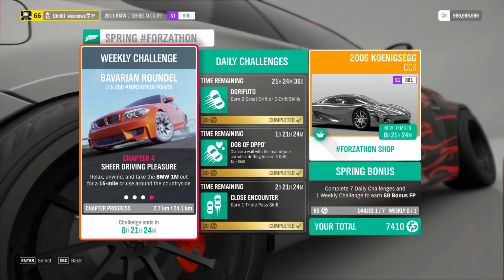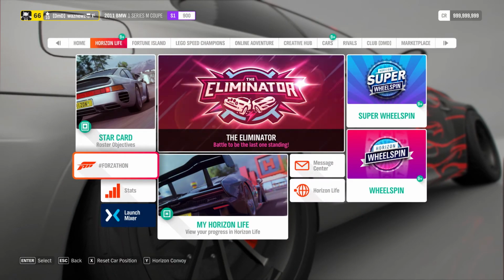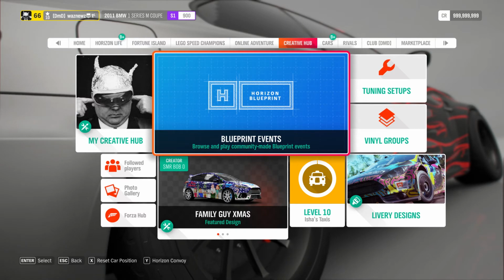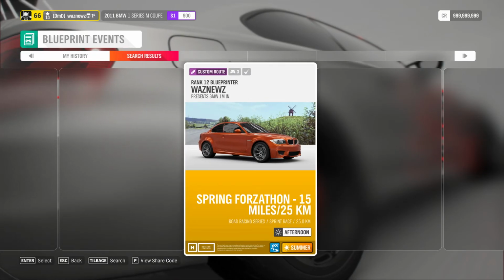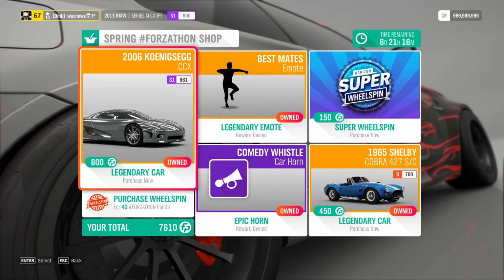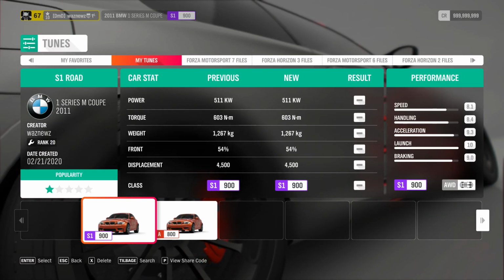Forza Horizon 4 - Series 19 - Spring - Forzathon Weekly Challenge Chapter 4 - With Tune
Using The 2011 BMW 1 Series M Coupe
Drive 15 Miles/24.1 Km.